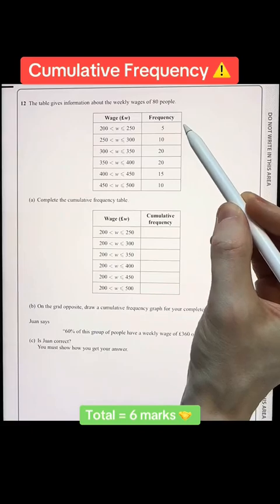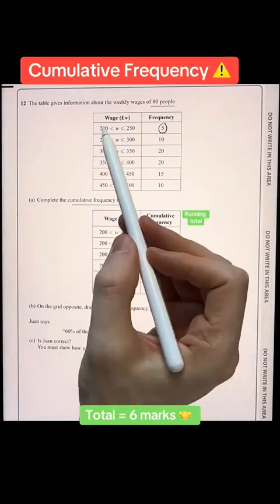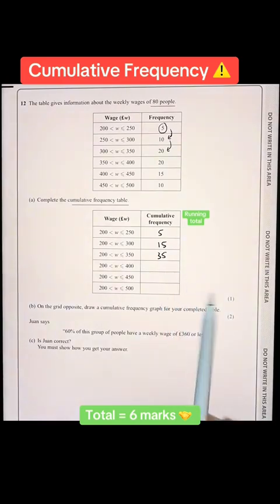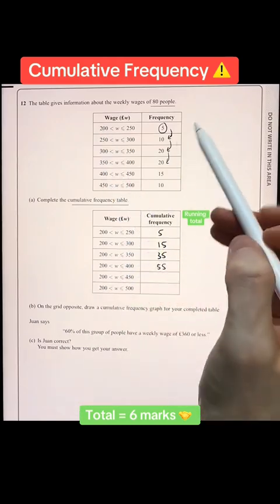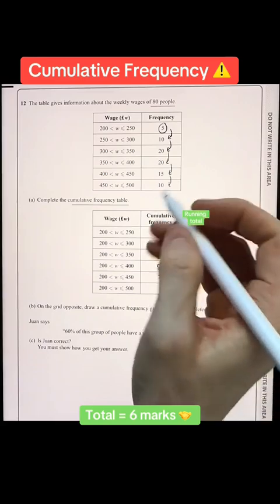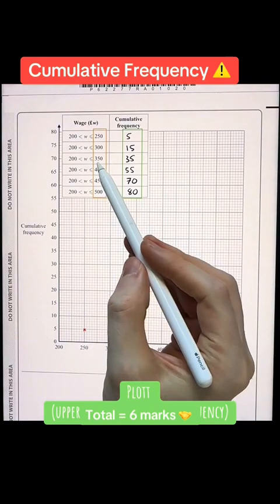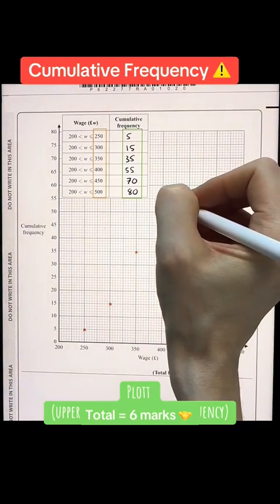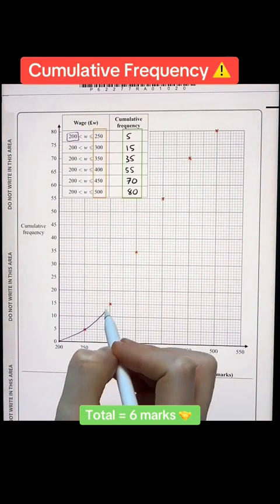masstik freegcsemathsteacher 860 430